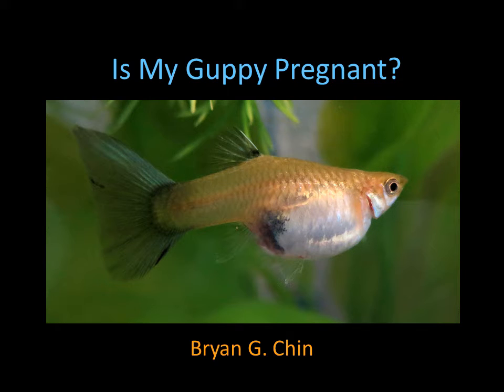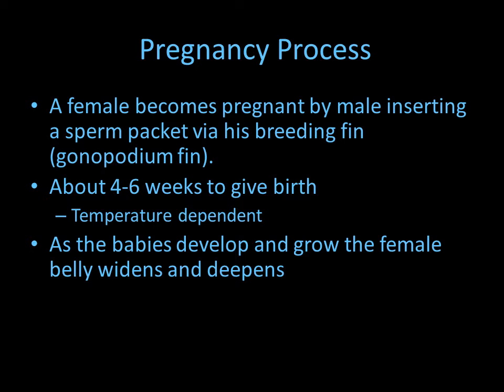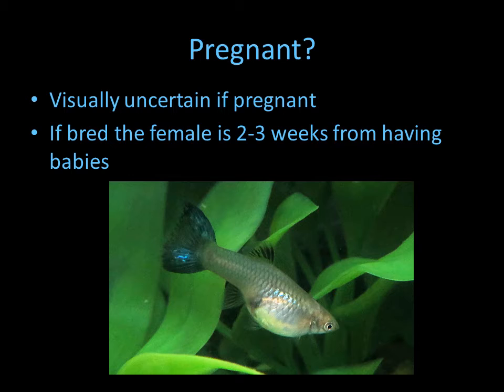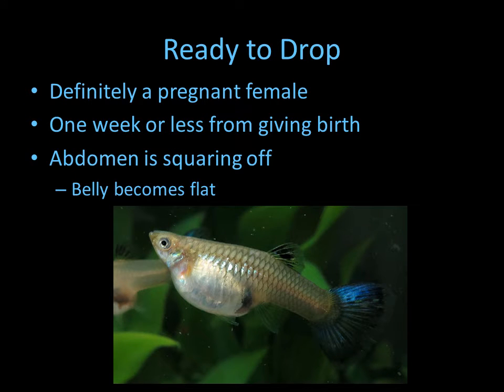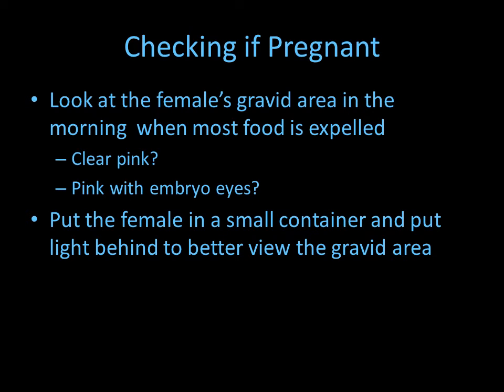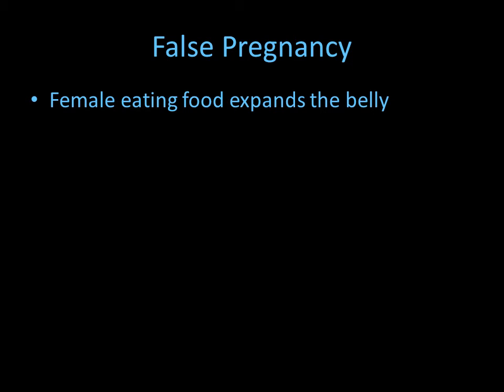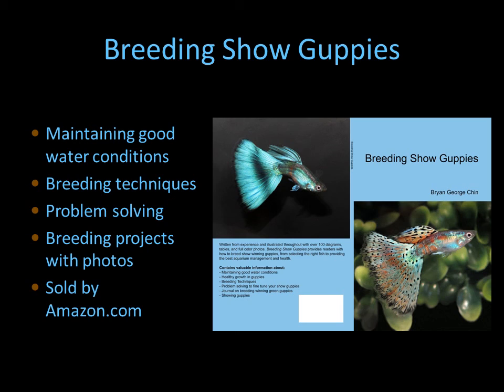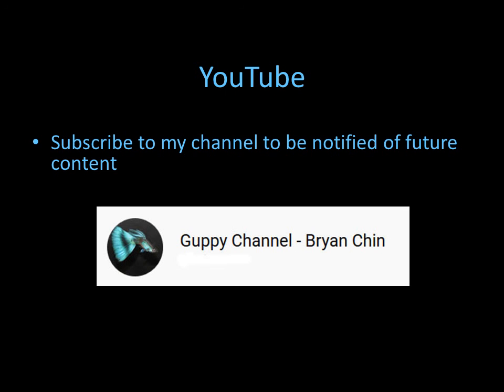Is My Guppy Pregnant?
How to visually look at a female guppy to see if she is pregnant.